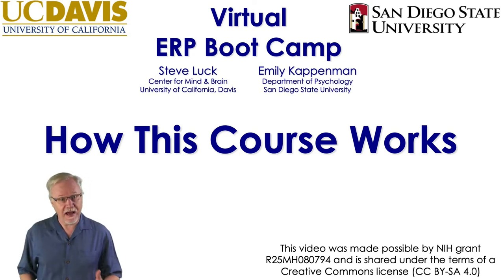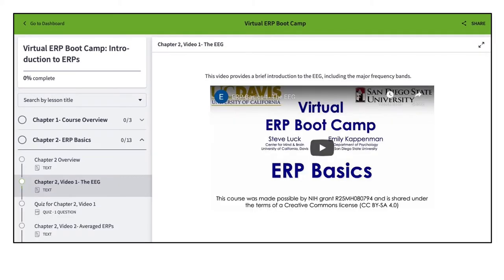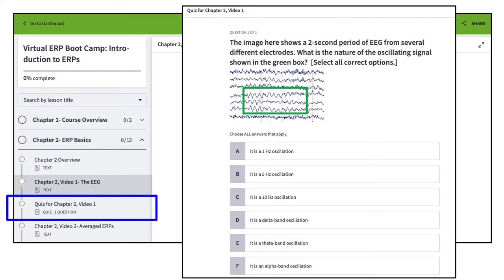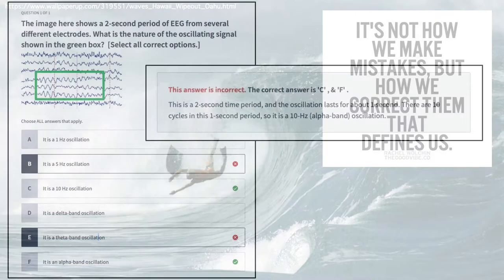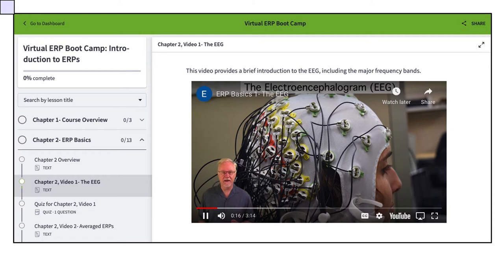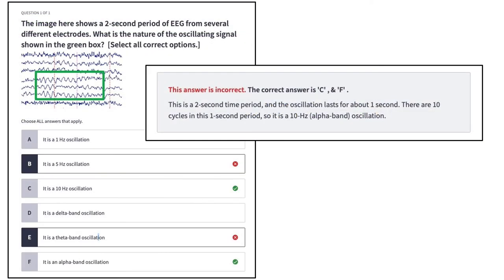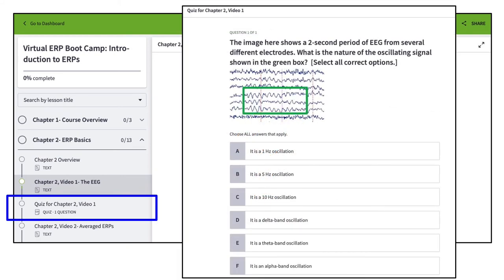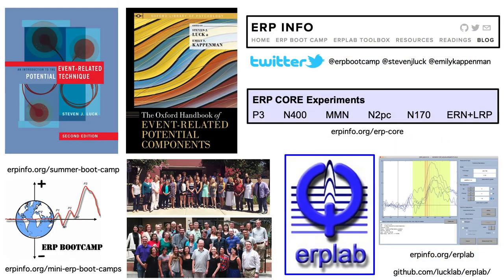Overview 2 How This Course Works